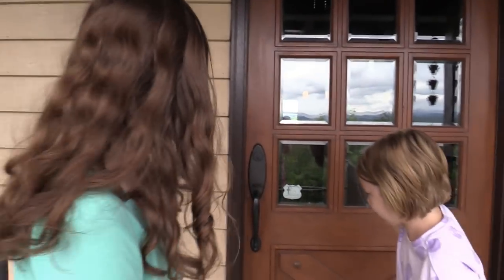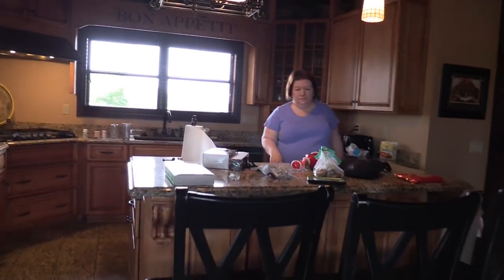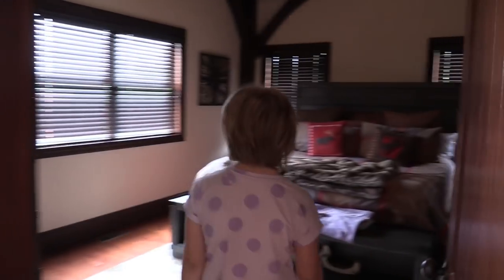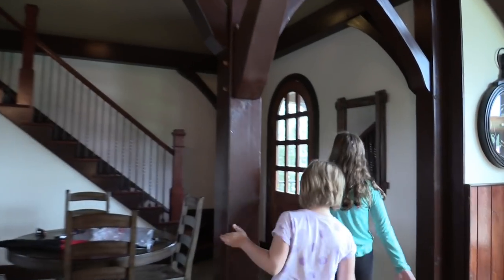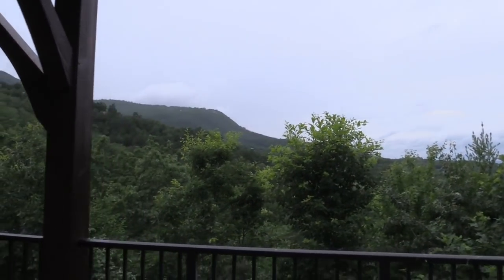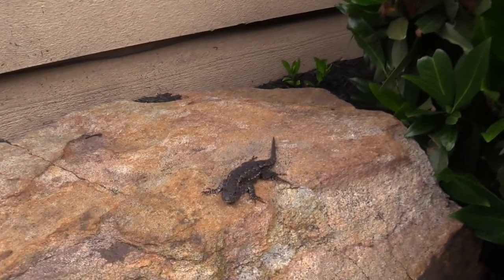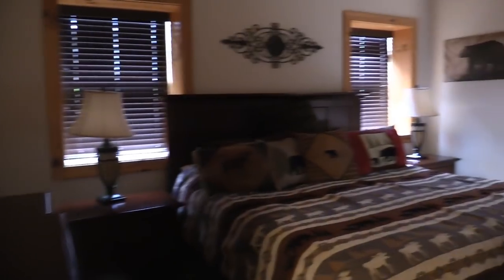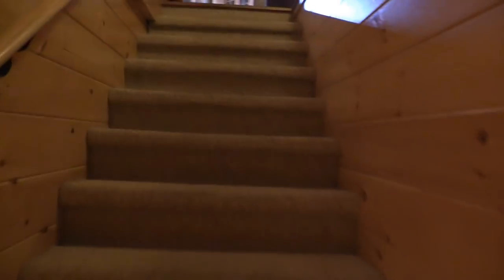Vacation House Tour!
Jillian and Addie give you a tour of their amazing vacation house in the Great Smoky Mountains in Tennessee!  There's an indoor pool, a theater, game room, and more!

The Jillian and Addie channel is the official channel of Jillian & Addie of Babyteeth4 and Babyteeth More.  This channel is owned and run by their parents.